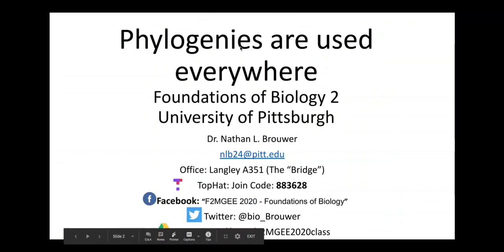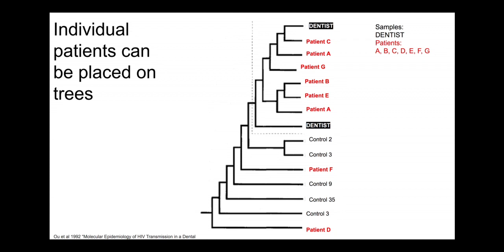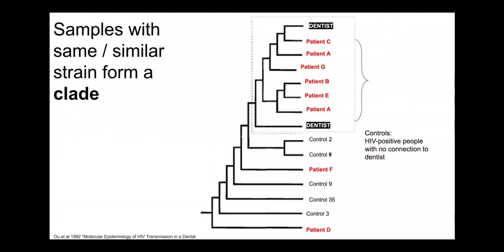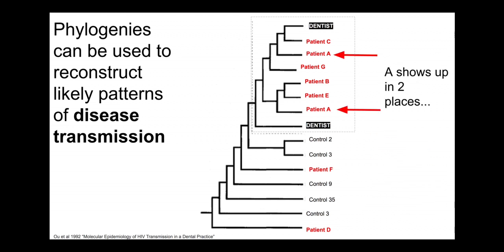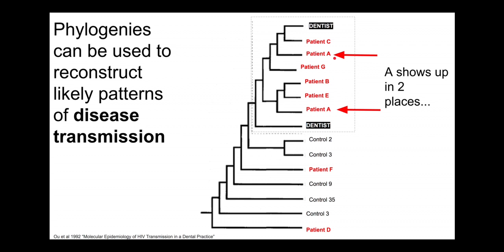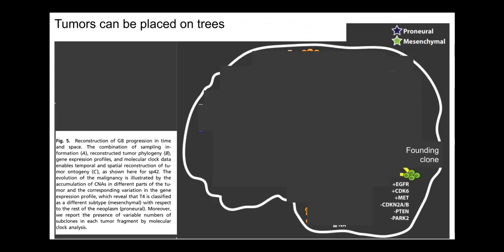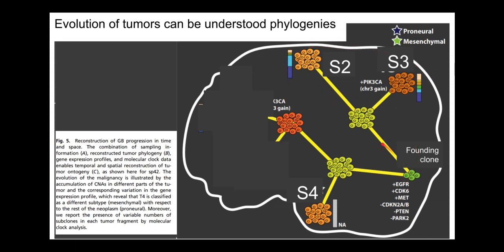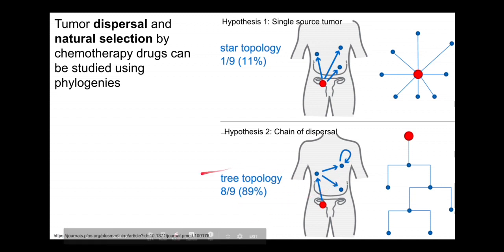Phylogenies for many things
By Dr. Nathan Brouwer, University of Pittsburgh.